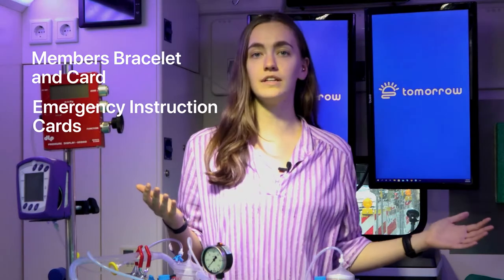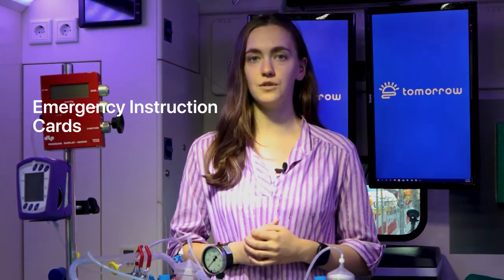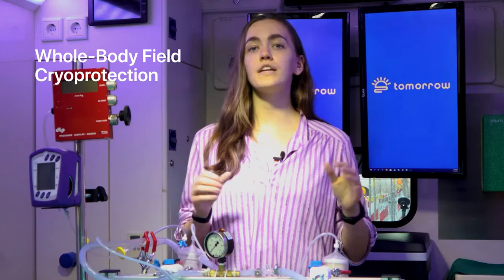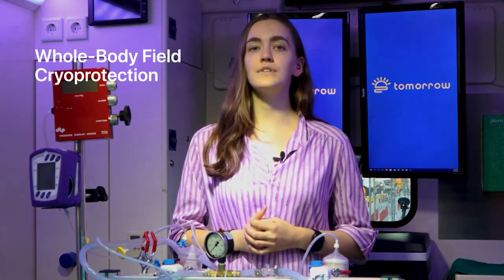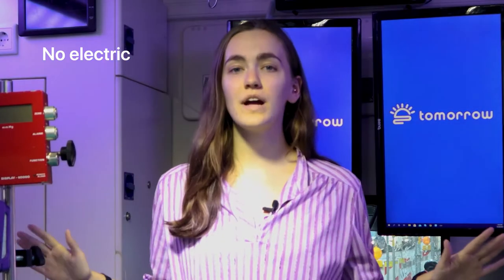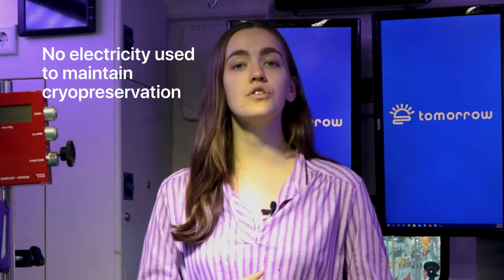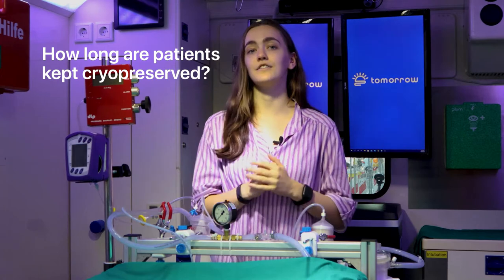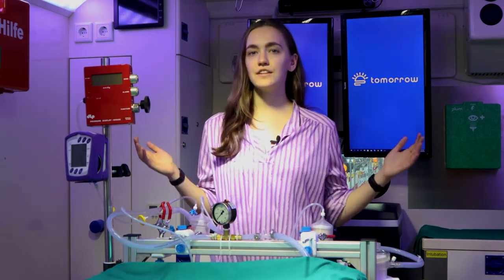Cryonics Standby & Storage | Cryopreservation Explained | Tomorrow Bio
Where are cryonics patients stored?How are they cryopreserved as soon as possible? We explain everything you need to know about cryopreservation standby and storage in this video.

Many people want to live longer than what is currently possible, but medical technology is not progressing fast enough. At Tomorrow Bio, we use the latest cryopreservation technology to medically preserve and protect you for as long as it is needed. When medical technology has solved the life extension and aging problems, you will be reanimated to enjoy an extended life.

On the YouTube channel of Tomorrow Bio you can find more information about the concepts of cryopreservation, cryonics, biostasis, vitrification, human revival, and more. We also provide you with practical information about signing up with Tomorrow Bio. Get ready to get an insight into the fascinating world of cryopreservation!